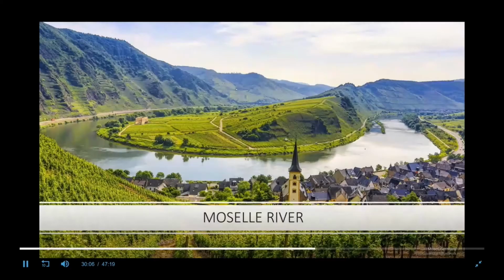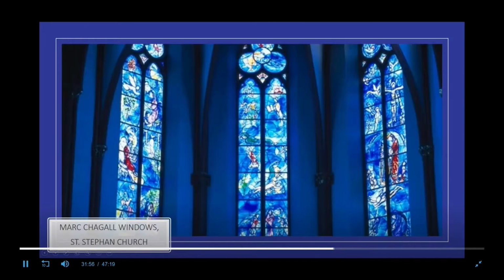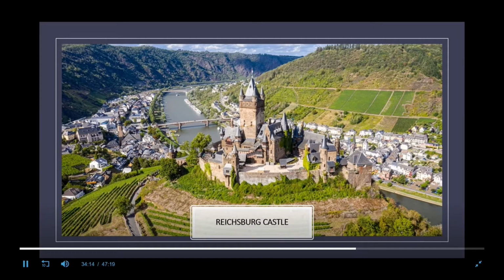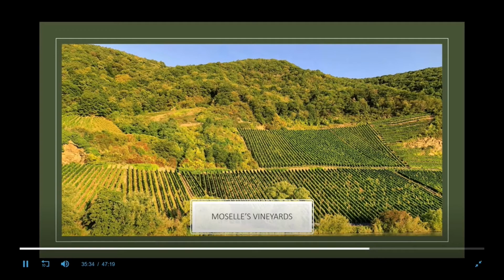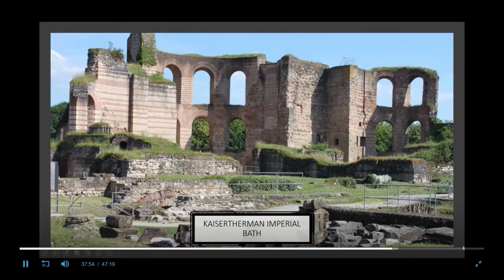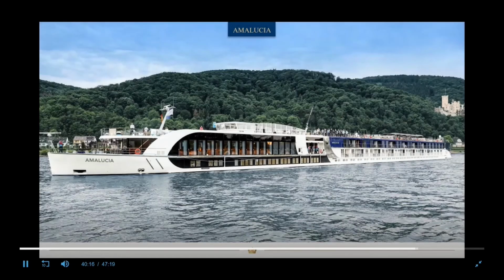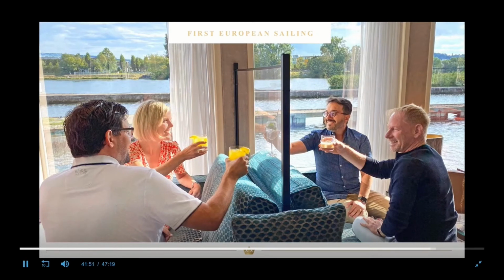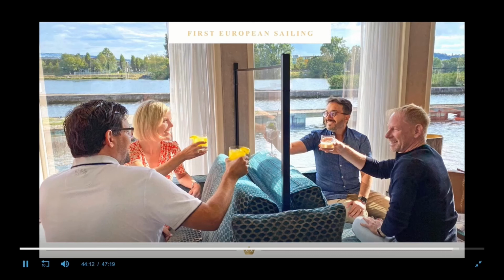Part 2 Moselle River: Castles on the Rhine and Moselle rivers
Imagine sailing slowly on medieval rivers past dozens of castles where battles were fought and empires  lost. For example, cruise along the vineyard-clad hills of the Moselle River to picturesque Cochem, Germany, where Reichsburg Castle awaits your arrival. Dating back to 1051 AD, Reichsburg Castle offers breathtaking views of the Moselle River Valley that lines the fairytalelike region